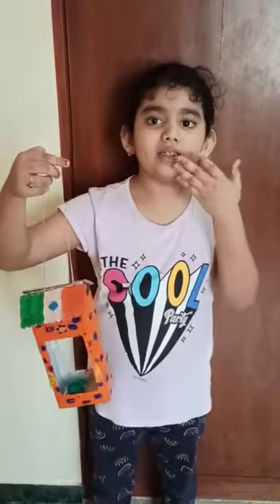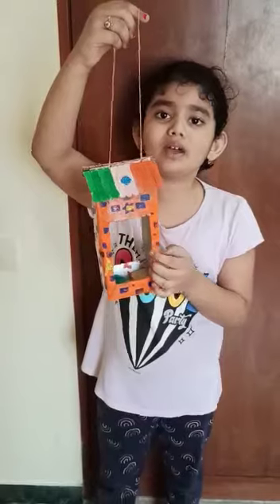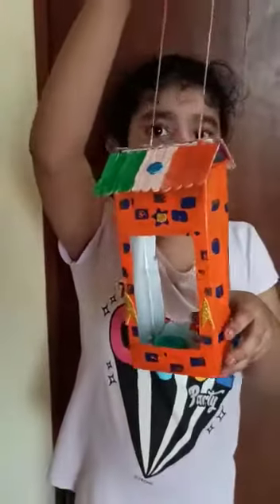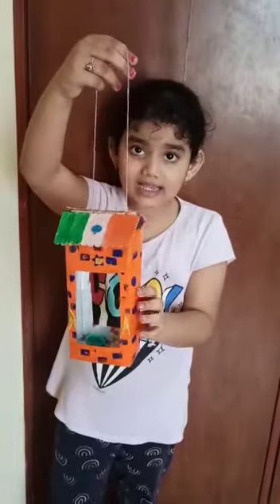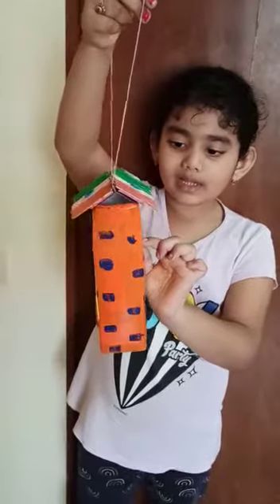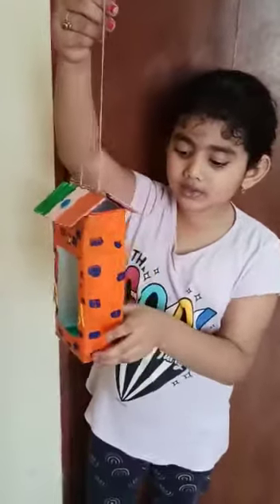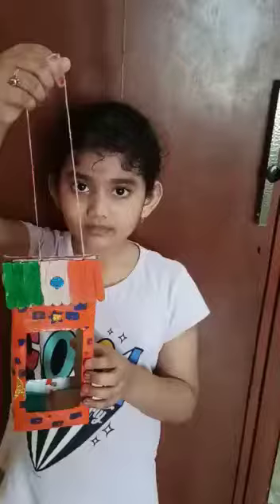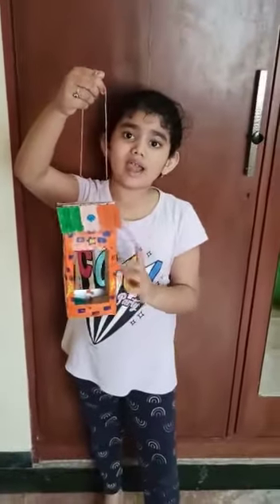How to make Bird feeder Speech